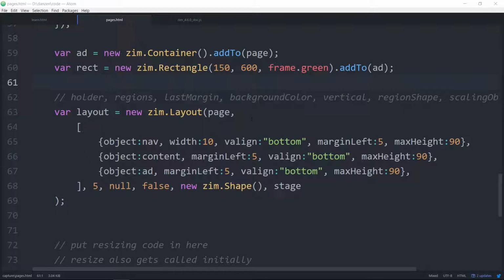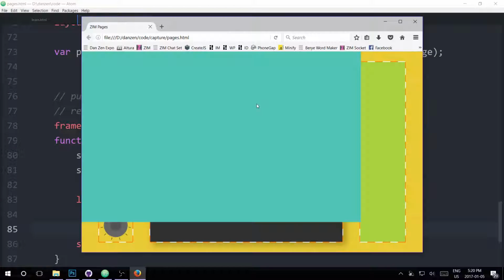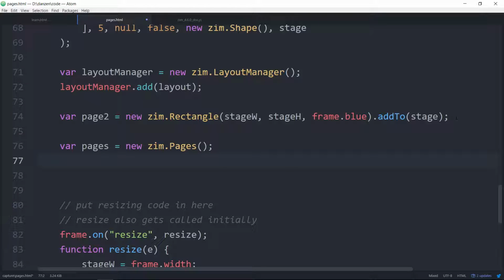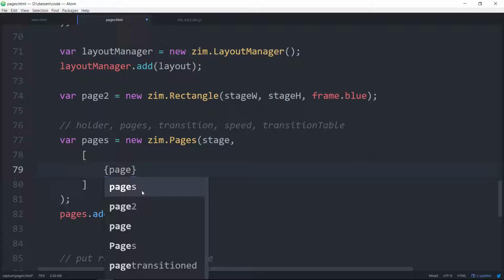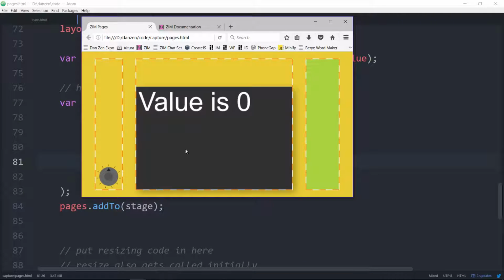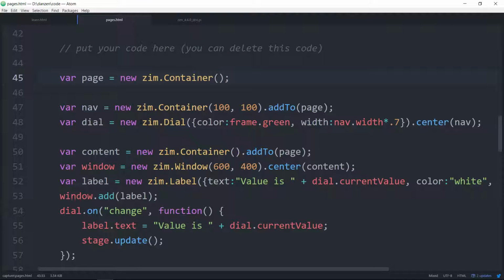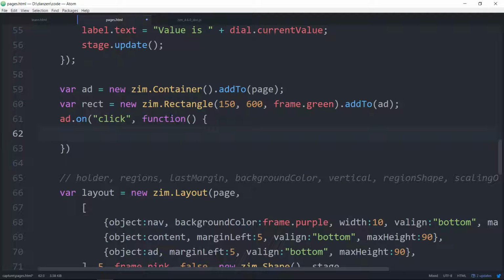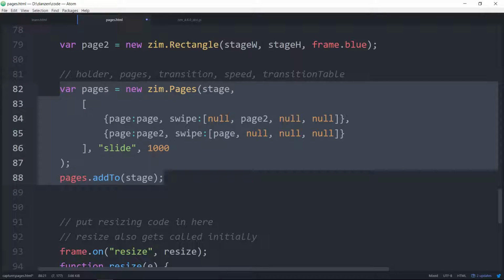ZIM Capture: 31. Pages